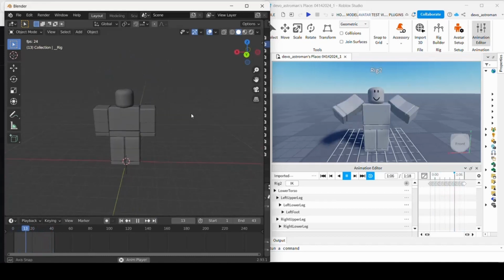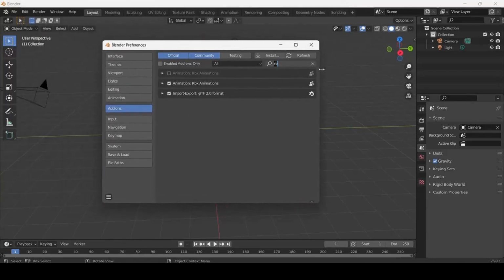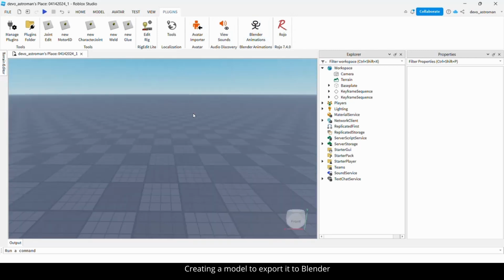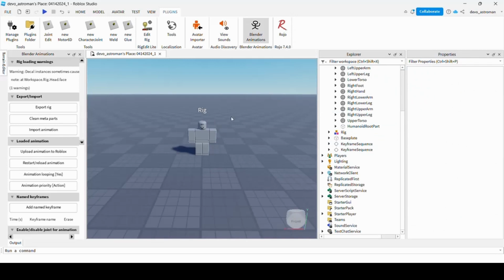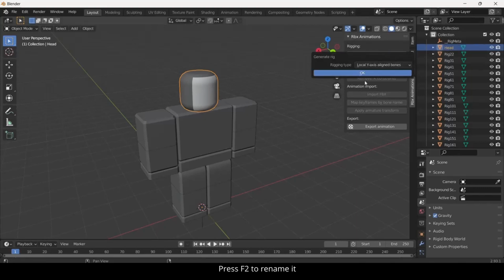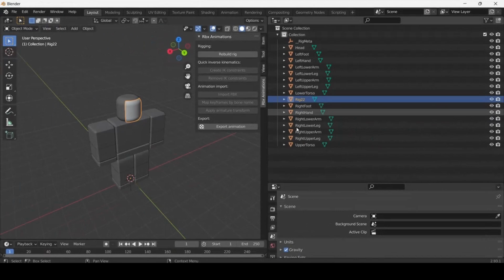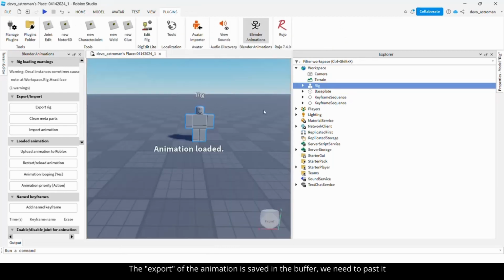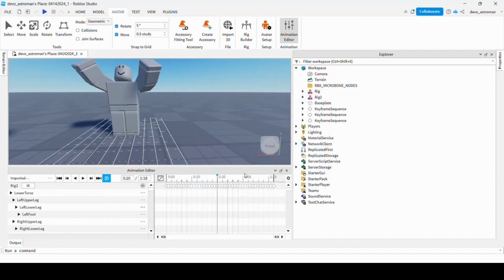Animating Avatar In Blender 2024 | using plugin blender-rig-exporter-animation-importer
In this tutorial we'll learn how import an animation from Blender3d to Roblox using the two plugins.